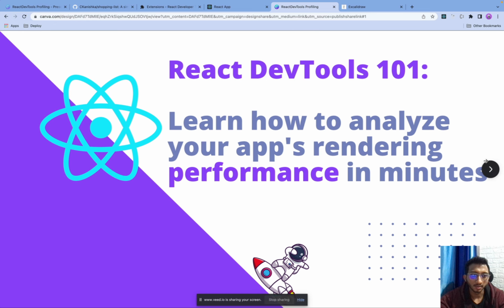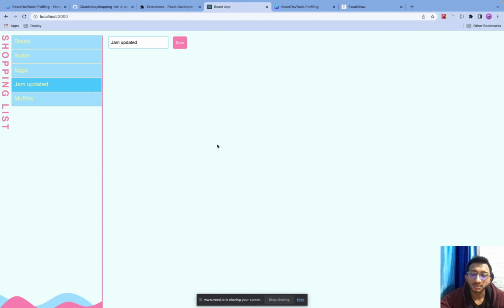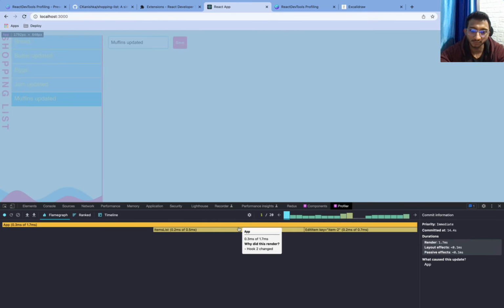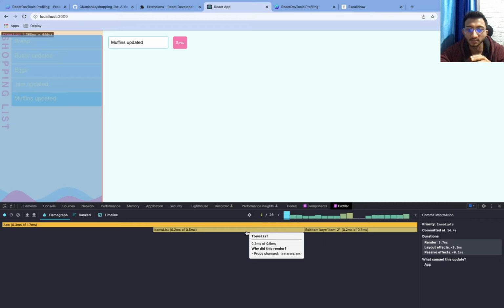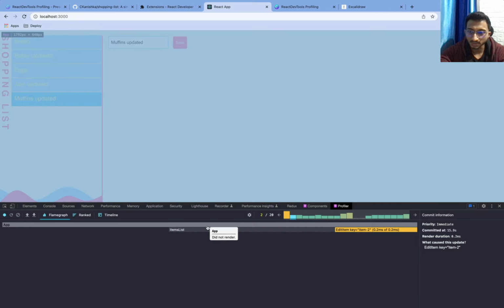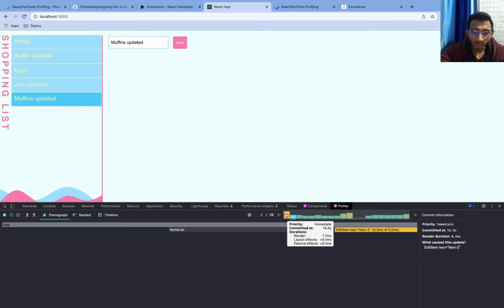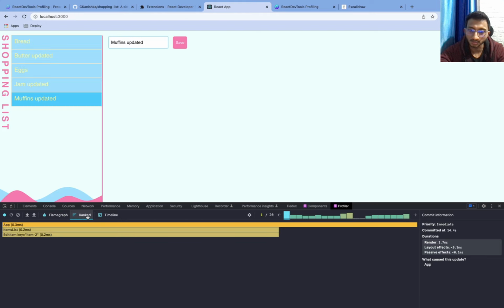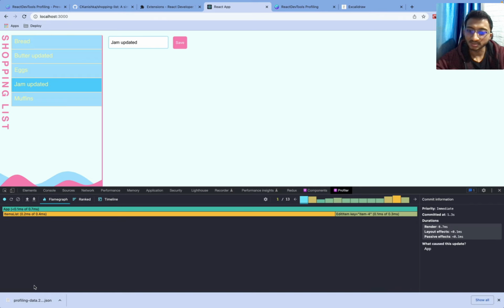How to profile React apps using the React Developer Tools? Be hands-on with the profiler in minutes!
React Developer Tools 101:
Learn how to analyze your React app's rendering performance in minutes by utilizing the amazing profiler of React Developer Tool.
This video goes hands-on in using the tool and diving deep into the significance and practical use case of each of the components provided by the tool.
Understand in depth what is depicted by a flame chart or ranked chart.